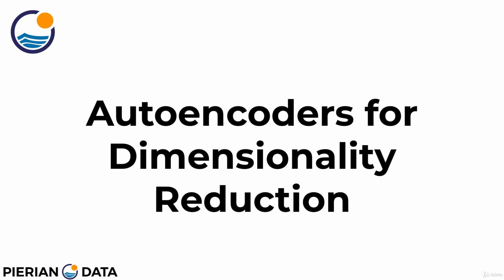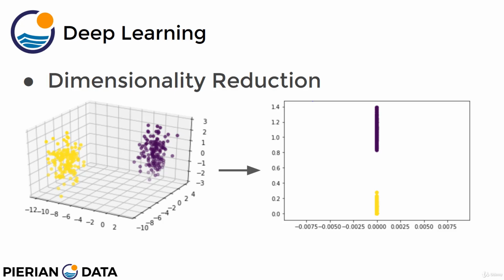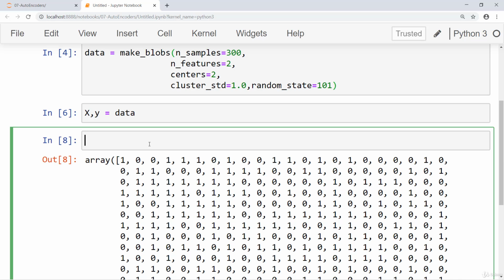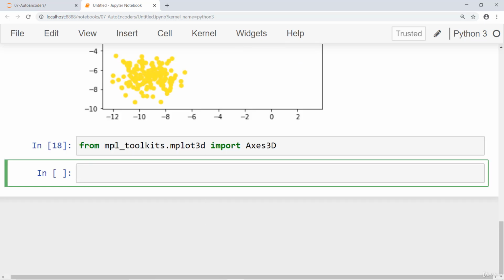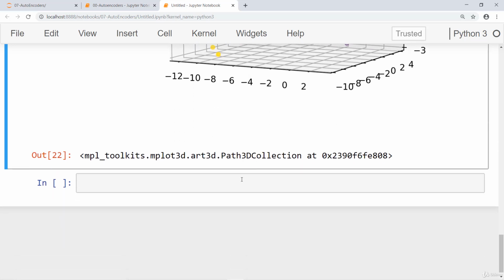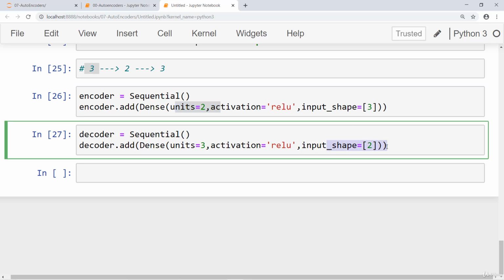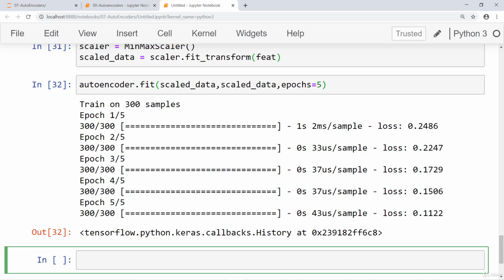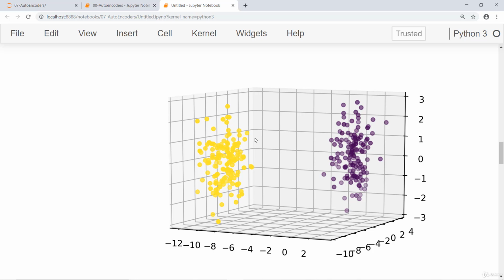95. Autoencoder for Dimensionality Reduction